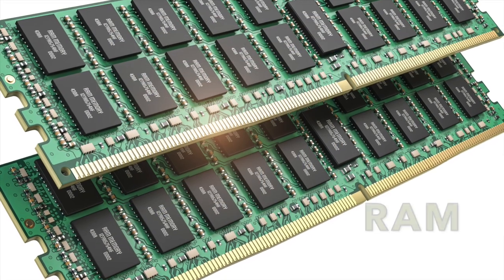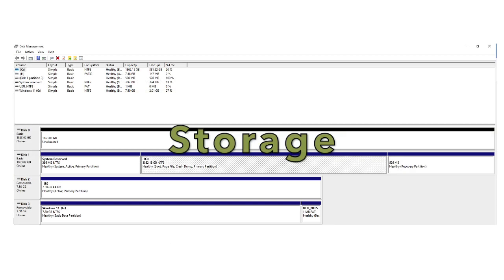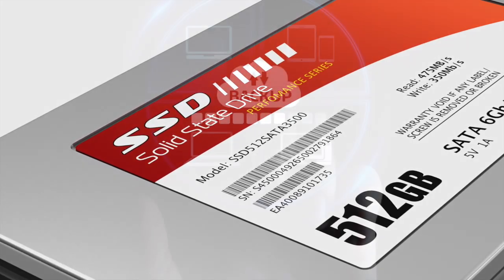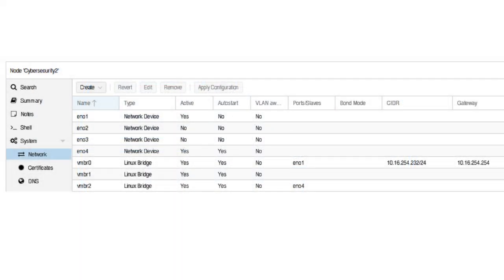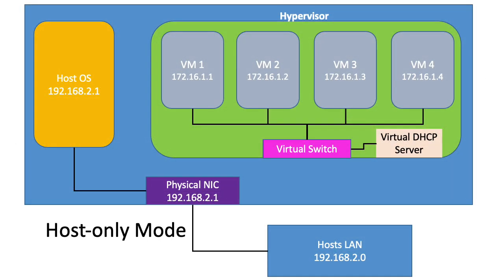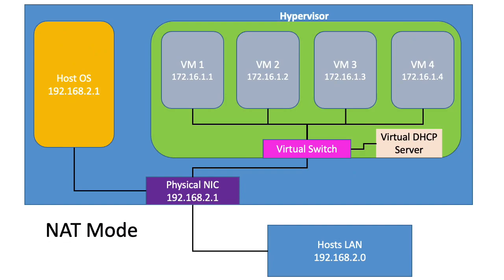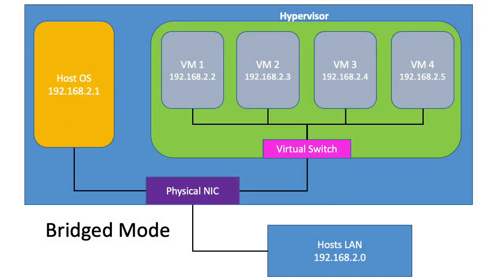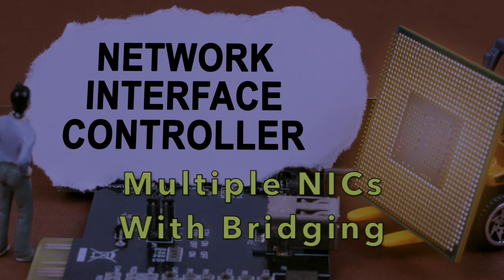VirtSystem 10217 TS2 SysRequire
This video explains the system requirements needed to maintain a virtualized system and is part of the knowledge discussed in NOCTI's Network Fundamentals credential